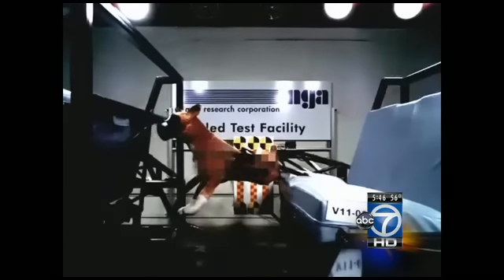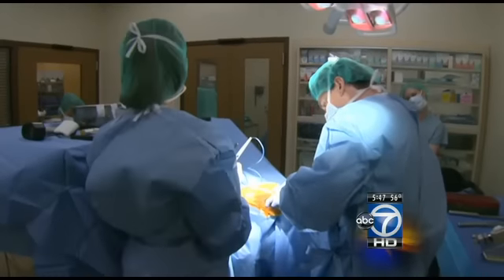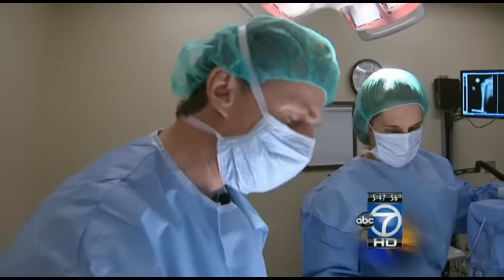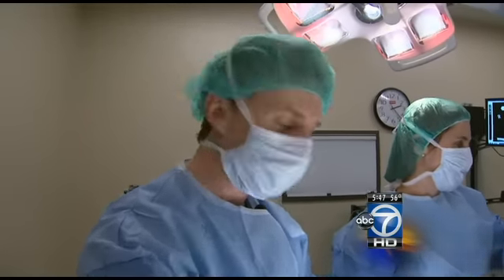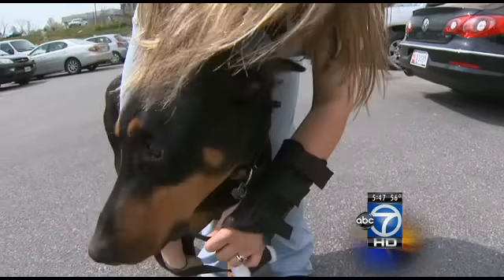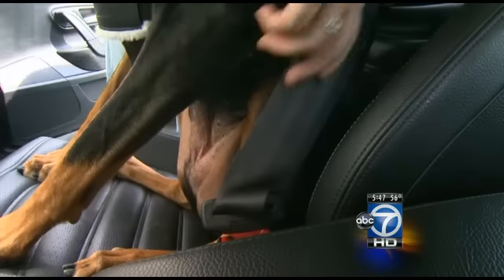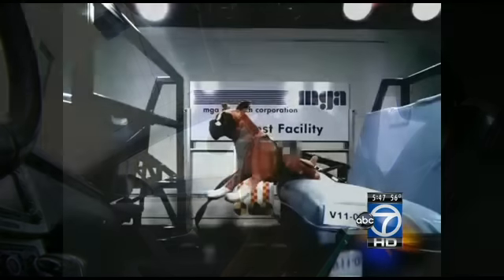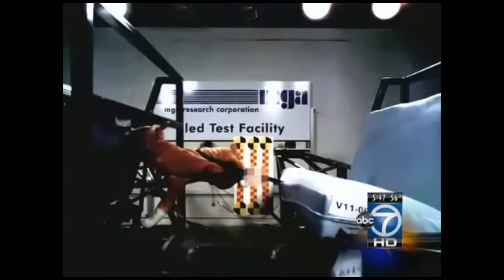Pet safety harnesses not safe, according to report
More people are buying safety harnesses to protect their dogs while they're on the road. But ABC7 has discovered many of those harnesses aren't as safe as they claim to be.